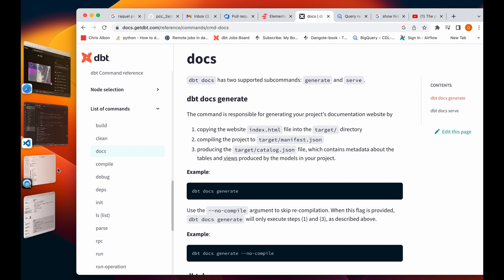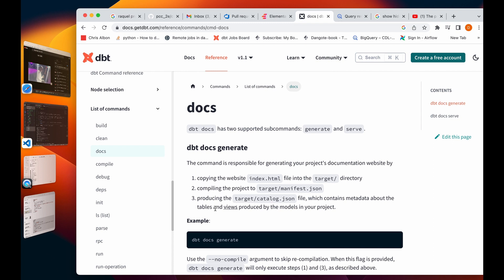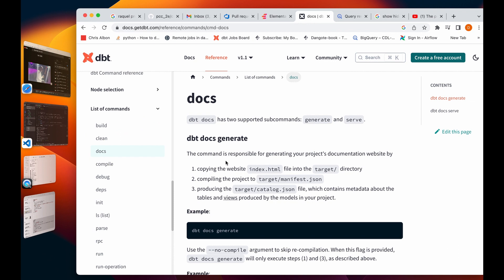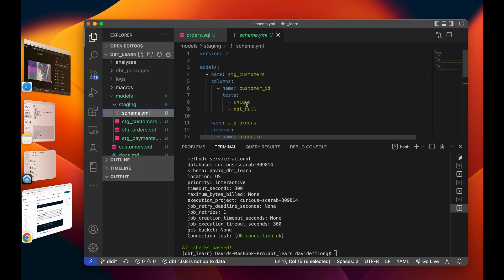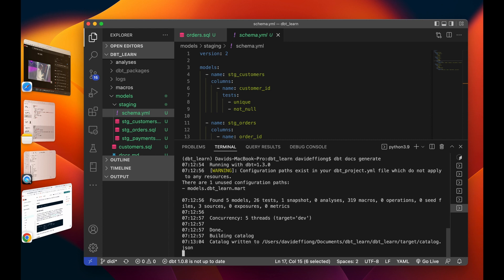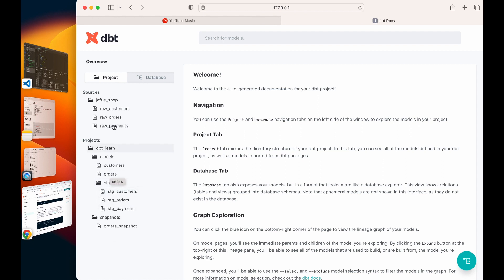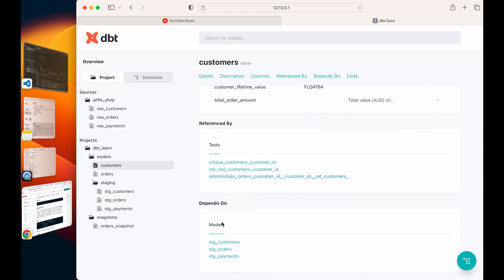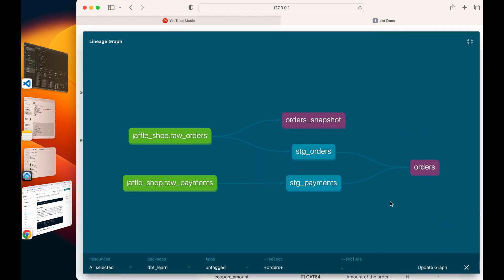View your dbt documentation as a website | dbt docs generate | David Data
Hello everyone, David Data here with another video on how to generate your dbt documentations and view them as a website. dbt docs comes with two sub commands : dbt docs generate and dbt serve that allows you to view your docs on a localhost when using dbt core.